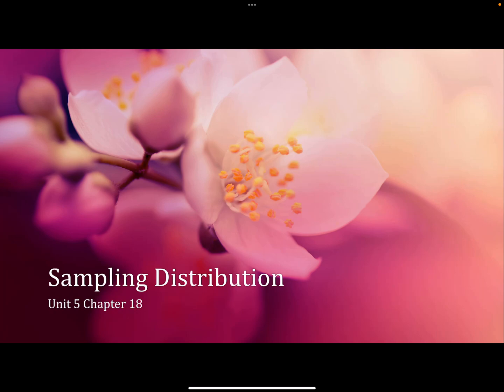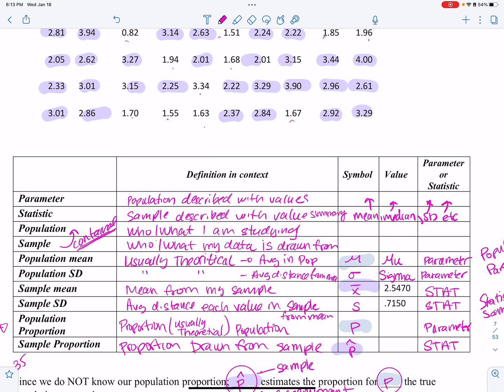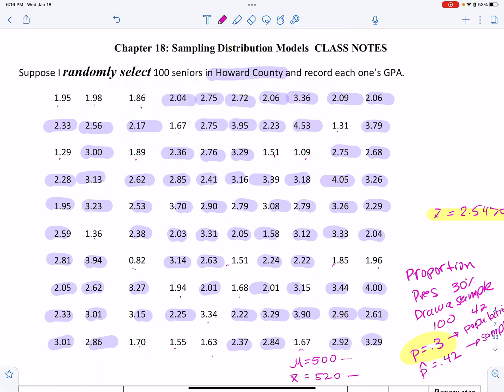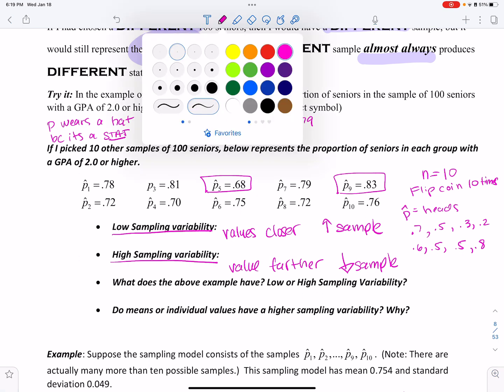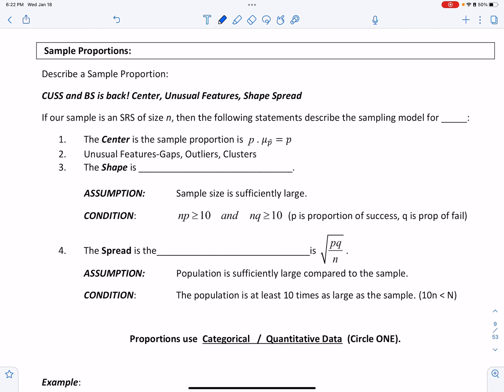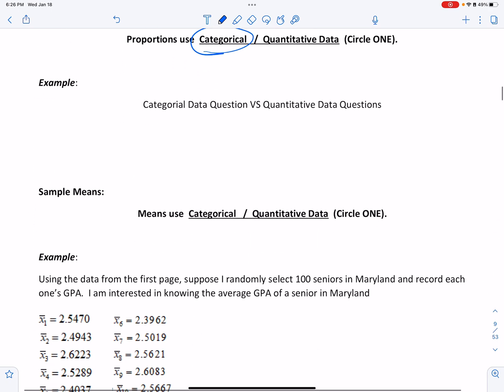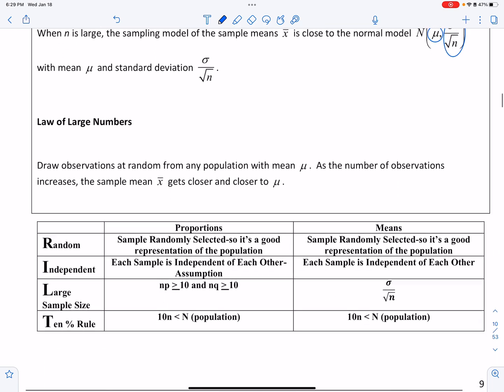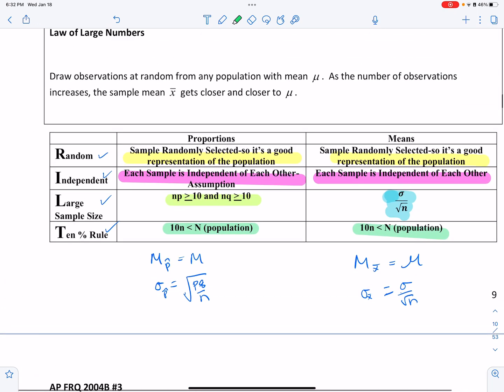AP STATS Chp 18 Sampling Distribution